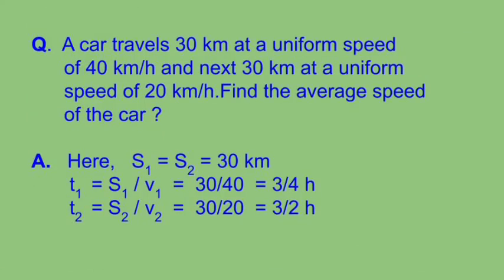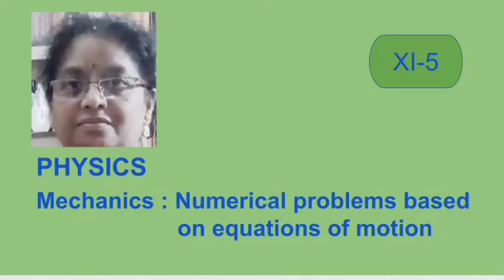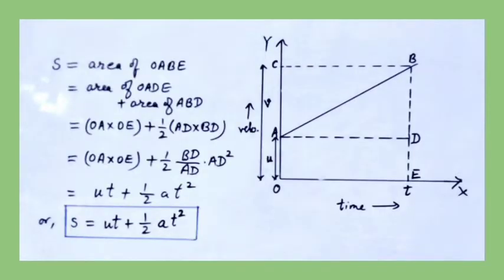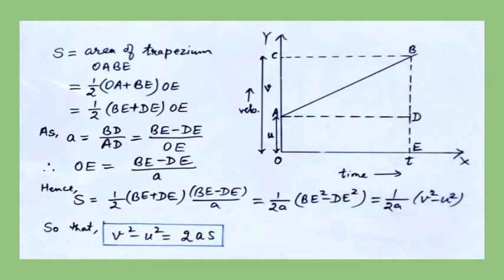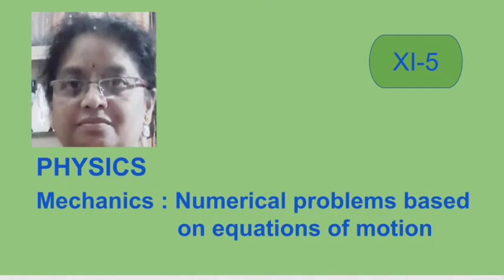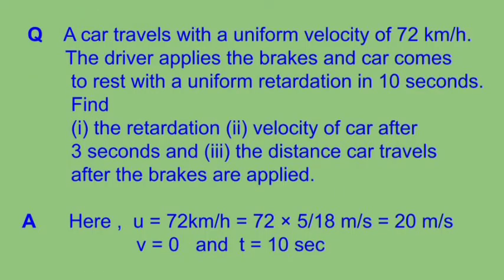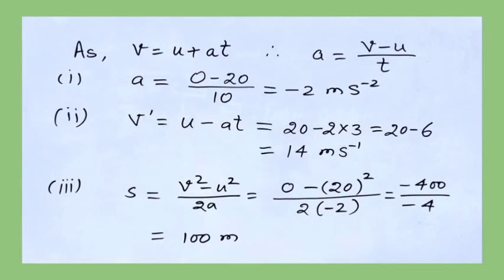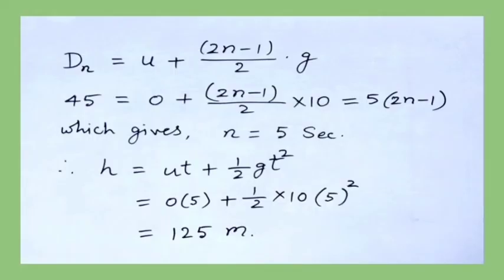Problems on equations of motion by Shubha Prasad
Derivations of equations of motion, numerical problems based on equations of motions.